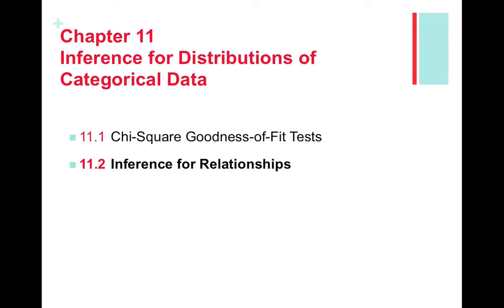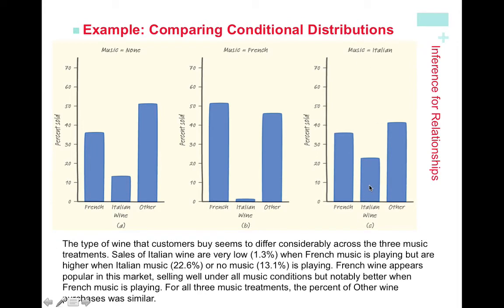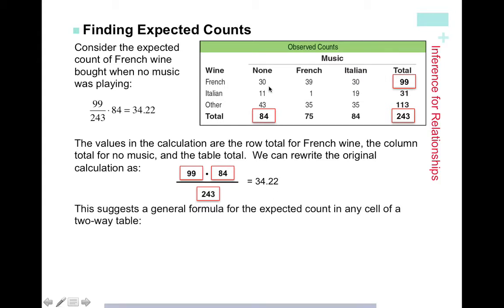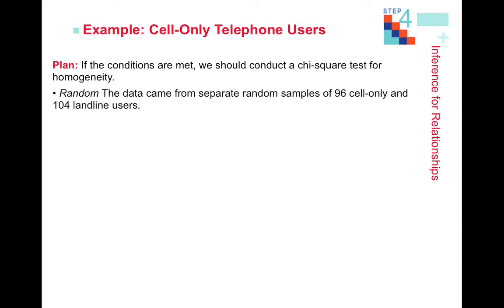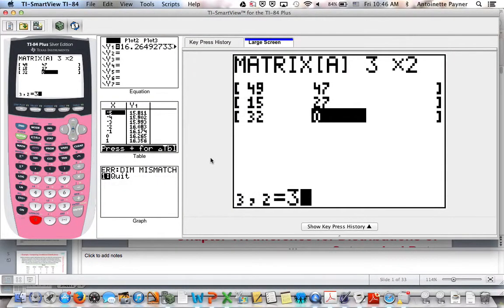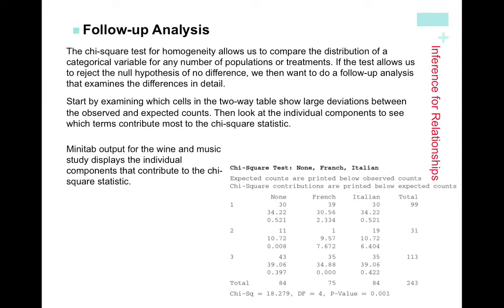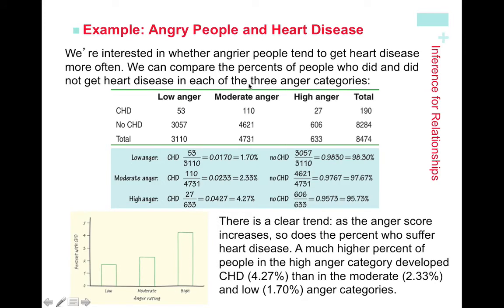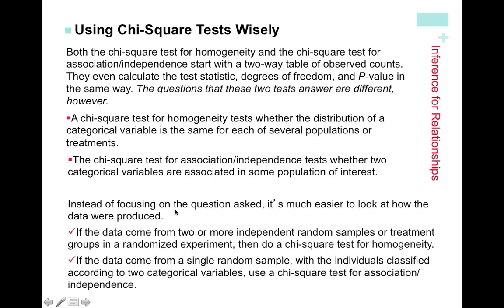Chapter 11 Part II